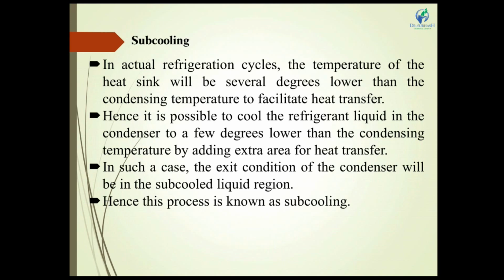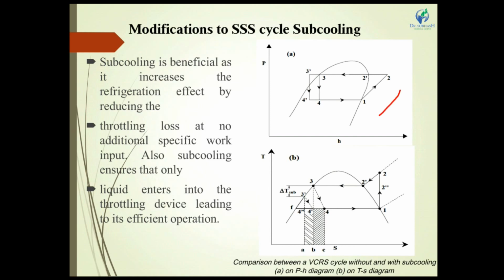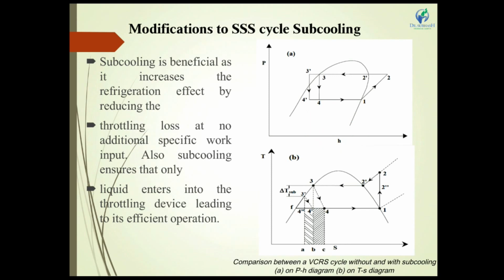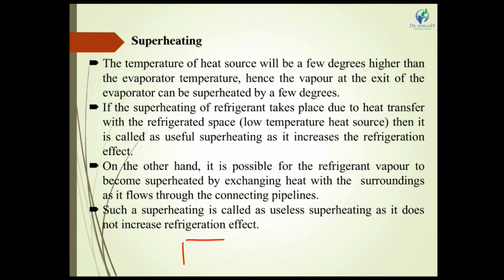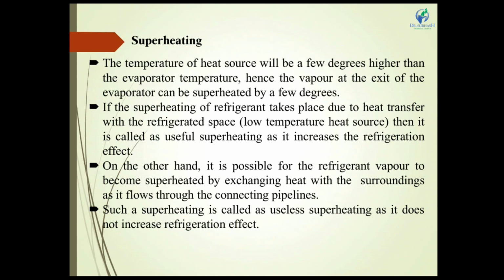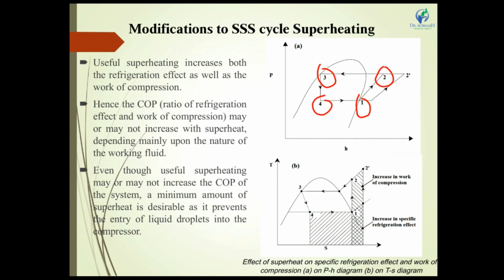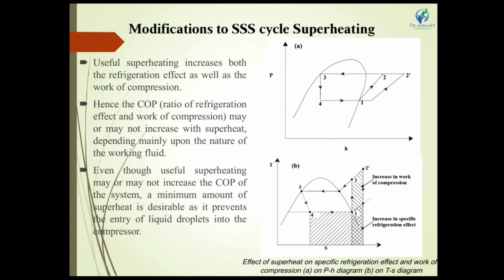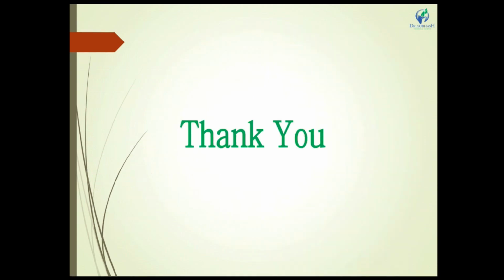Modifications of VCR to Standard, Saturated, Single stage (SSS) cycle to Subcooling and Superheating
Modifications VCR to Standard, Saturated, Single stage (SSS) cycle

Subcooling and Superheating

In actual refrigeration cycles, the temperature of the heat sink will be several degrees lower than the condensing temperature that's process is Subcooling

The temperature of heat source will be a few degrees higher than the evaporator temperature process is Superheating

00:00 Topic to be covered
01:17 Sub-Cooling
03:09 Modification to SSS cycle Sub-Cooling
07:08 Super Heating
10:12 Modification to SSS cycle Sub-Cooling